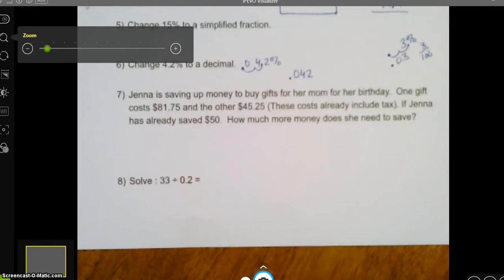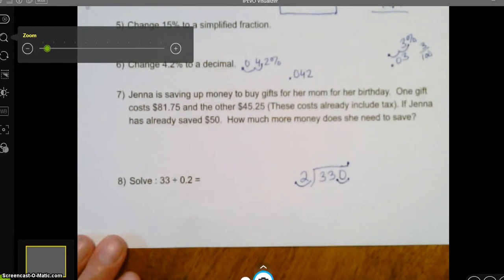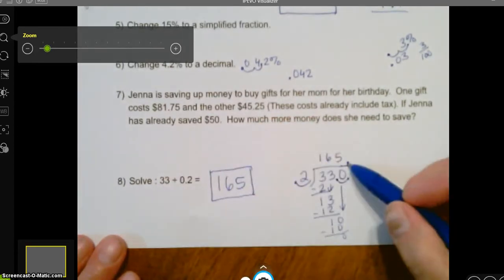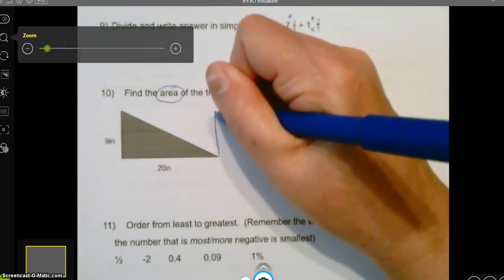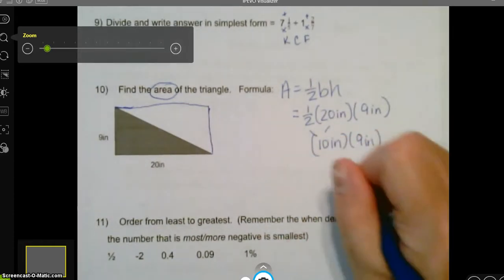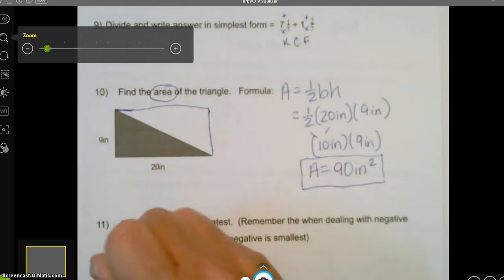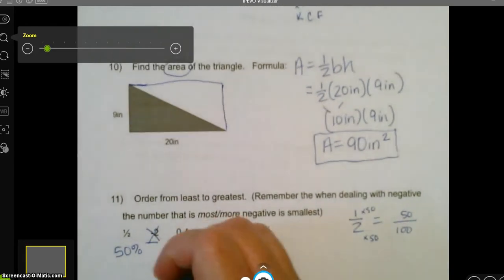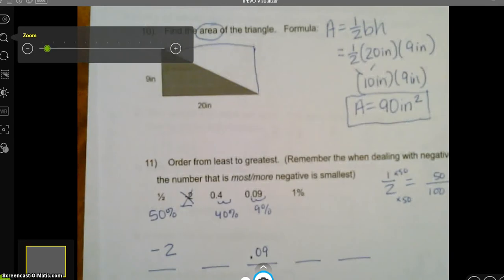PS#10 Video 2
Practice Sheet Video 2